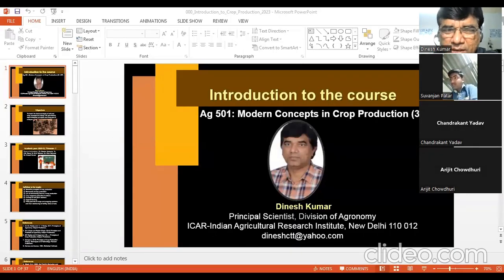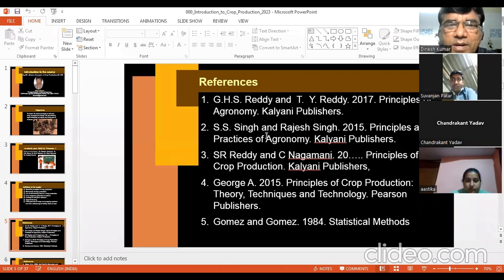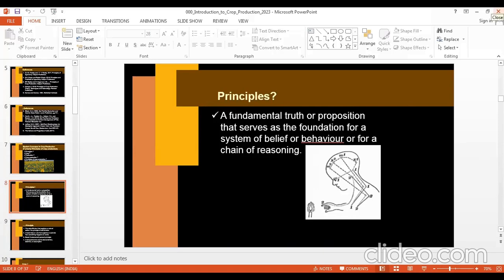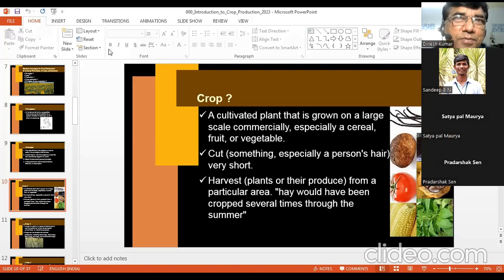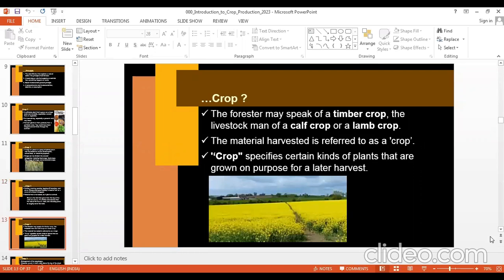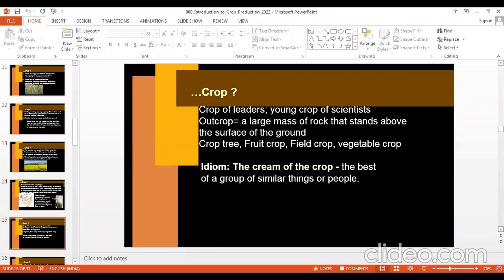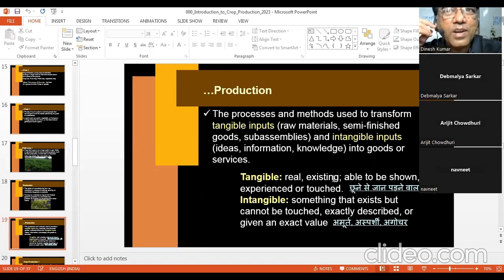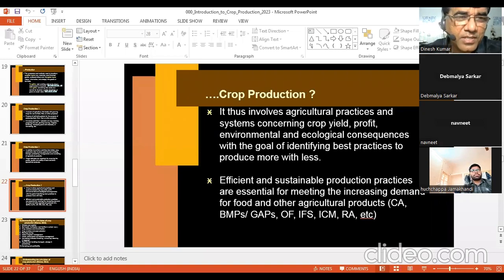Lecture1 Ag501 Principles of Crop Production Introduction Part1 13 03 2023